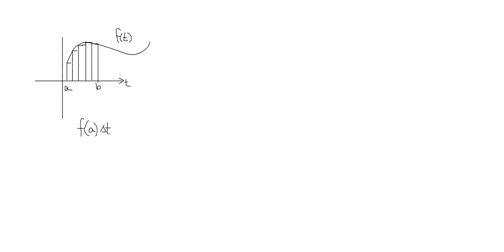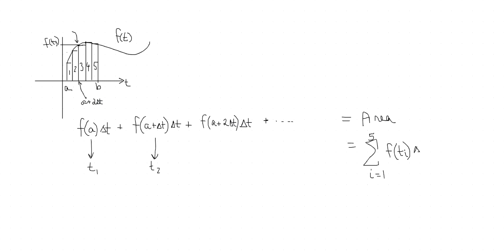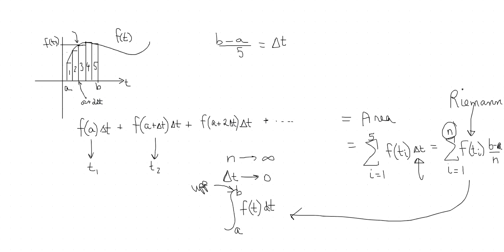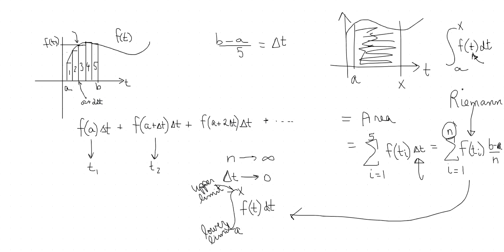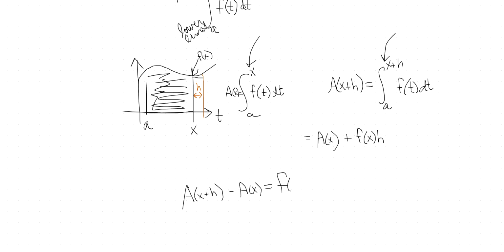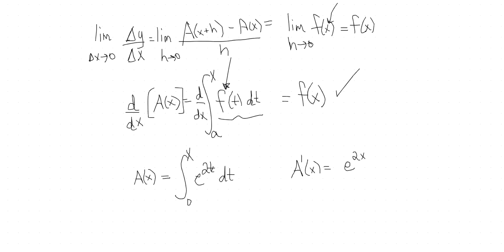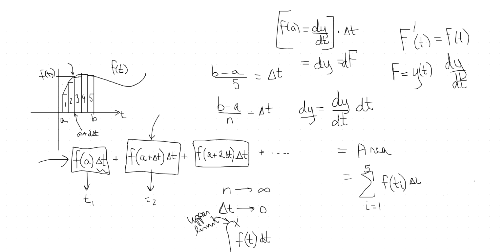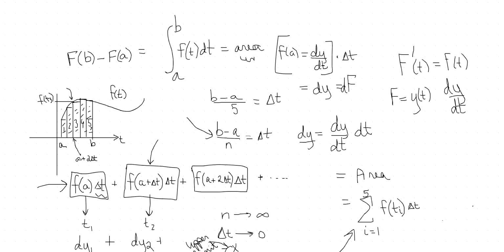The Fundamental Theorem of Calculus proof 1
We will start with the Riemann Sum and make connections to accumulation of change and net area under a curve.